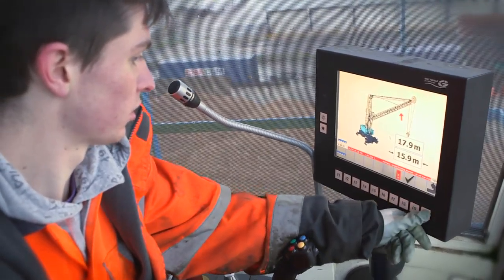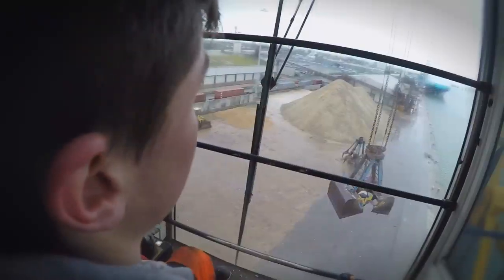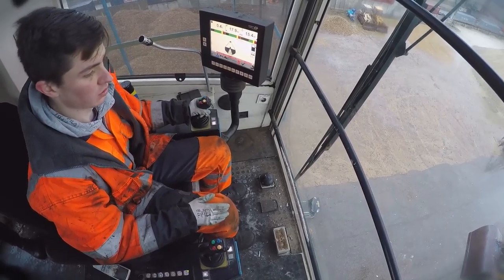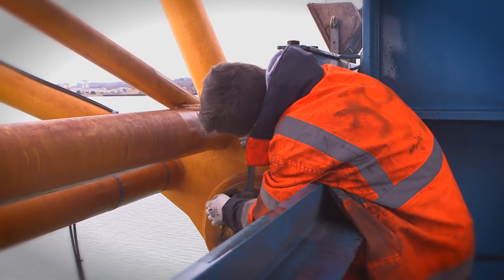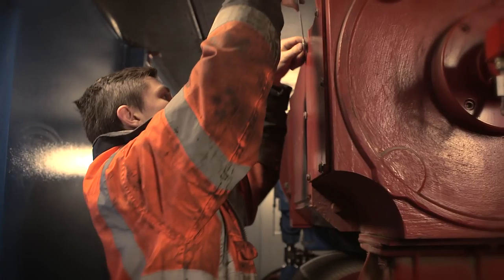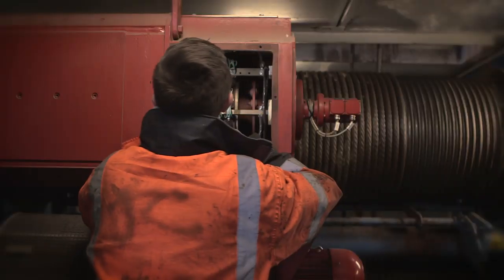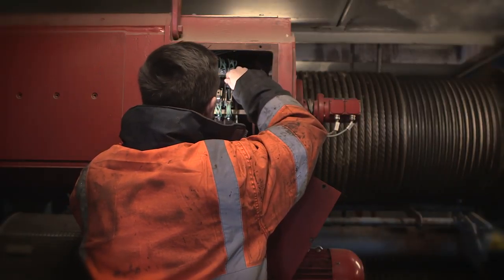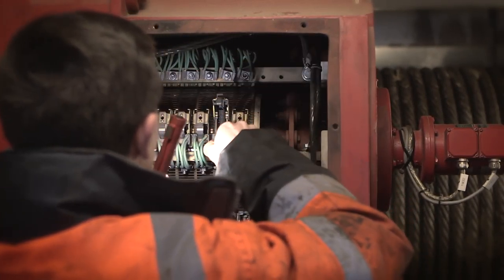Apprenticeships in Southampton: Electrical Engineering at Associated British Ports